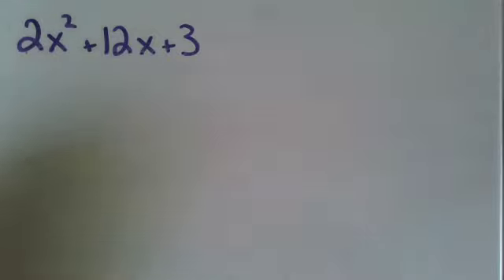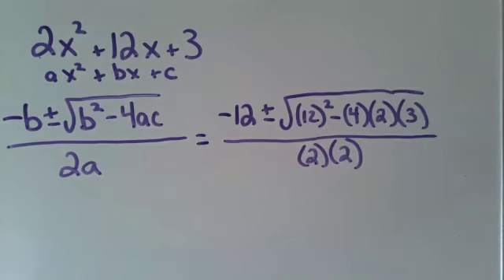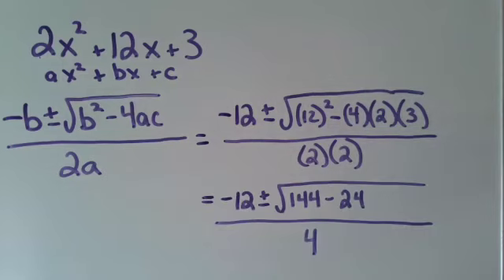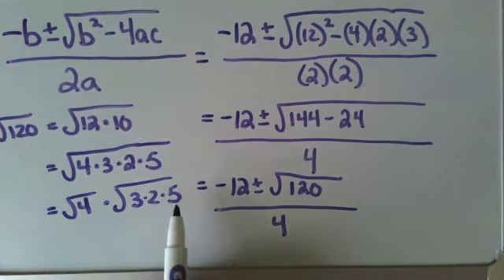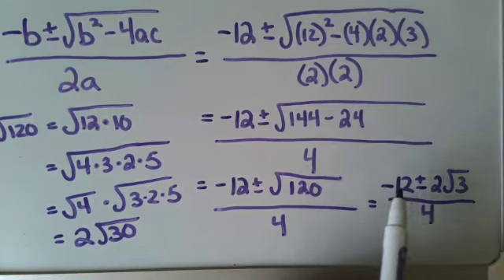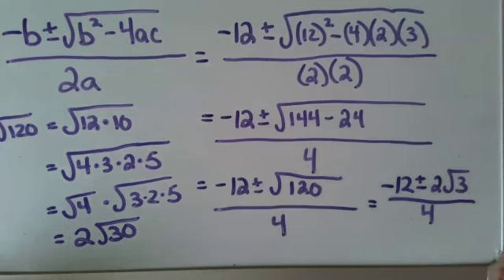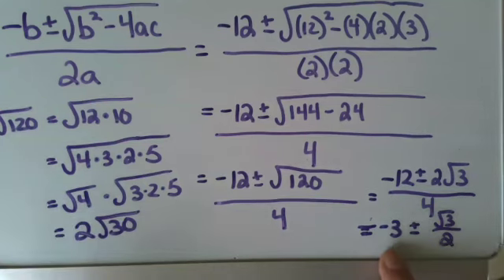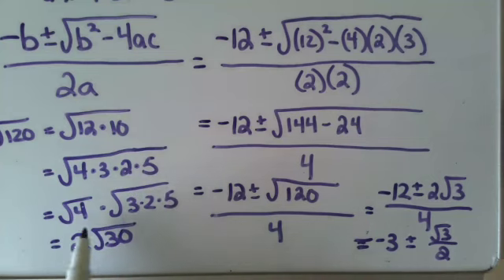Using the Quadratic Formula To Solve Tricky Trinomials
How to use the Quadratic Formula to solve Trinomial Equations that don't factor cleanly with other methods.  Includes a review of simplifying radicals (square roots) and an explanation of the plus or minus concept as well as order of operations to simplify the complex fraction.